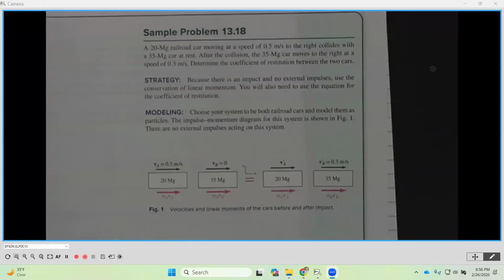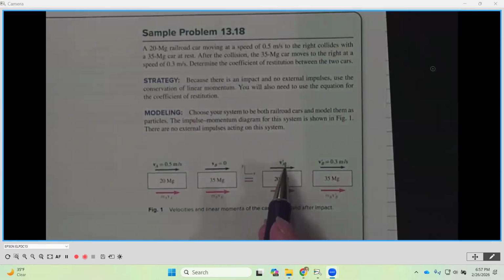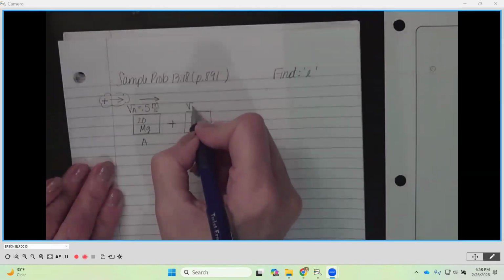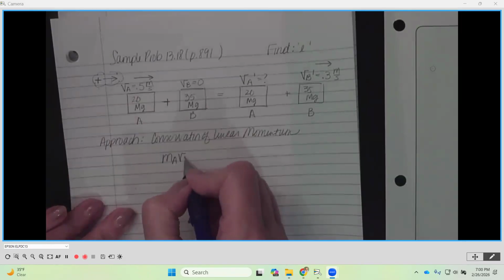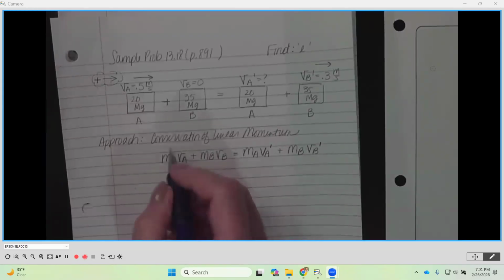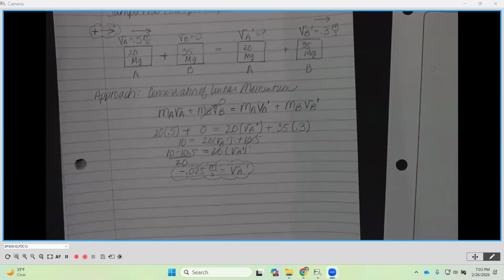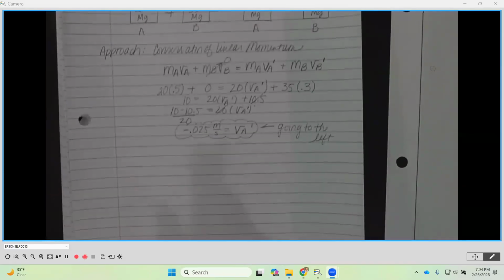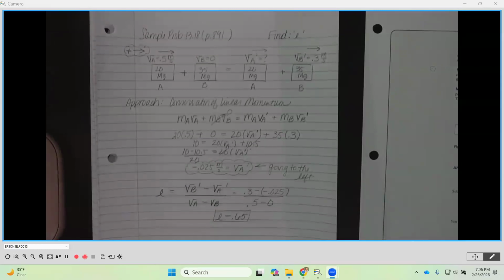WCTC_Dynamics_Mod5_SampleProb13_18